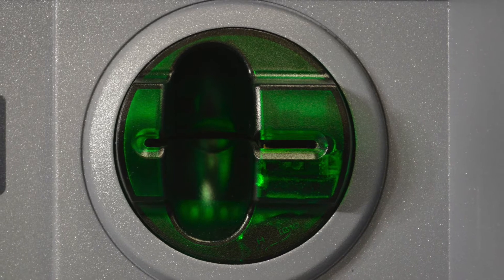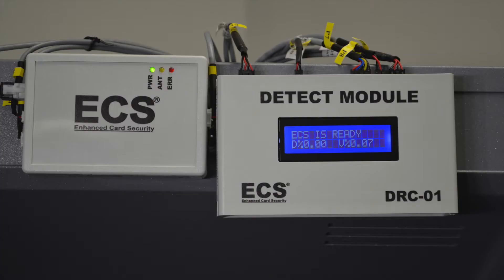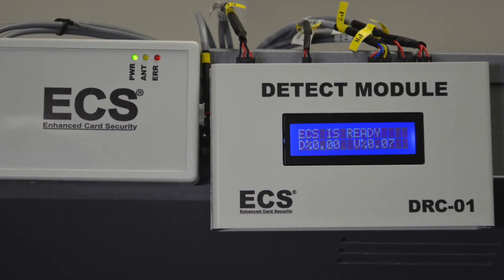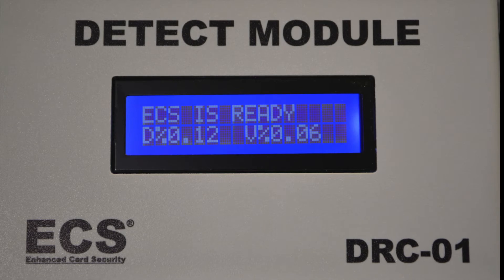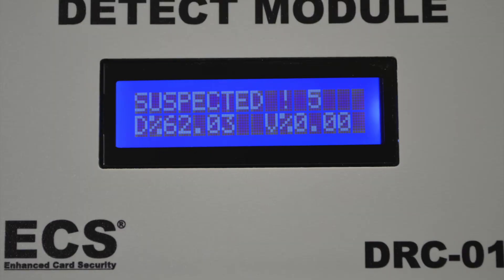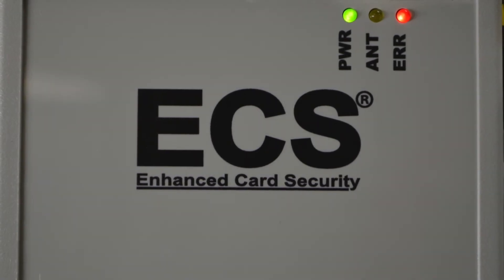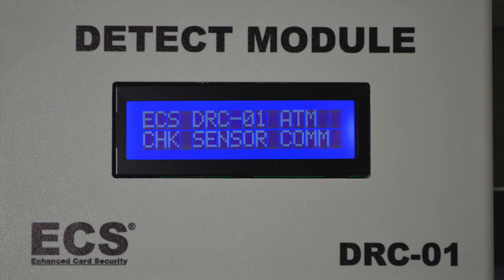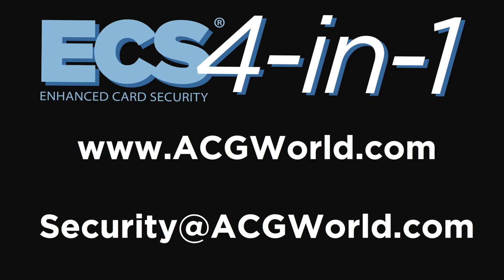ECS Technical Demonstration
ECS Technical Demonstration of Components, Features, Functionalities and Technology.